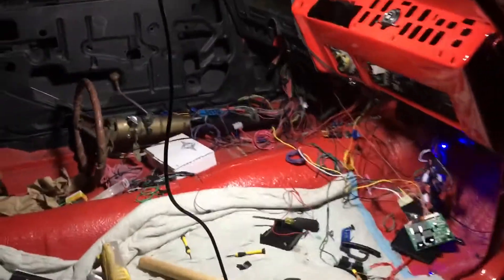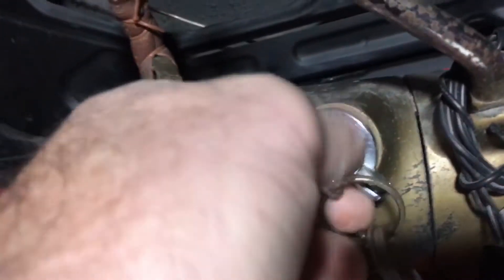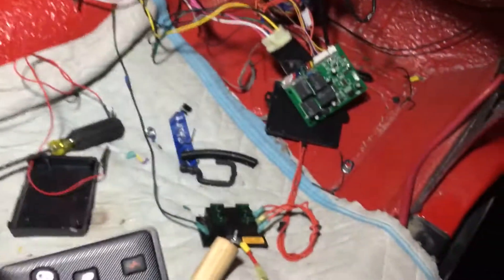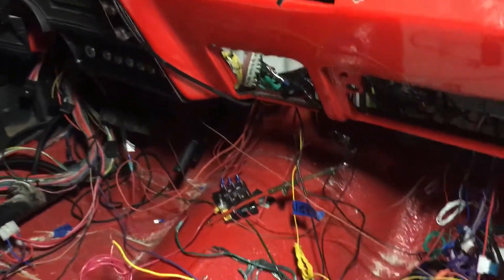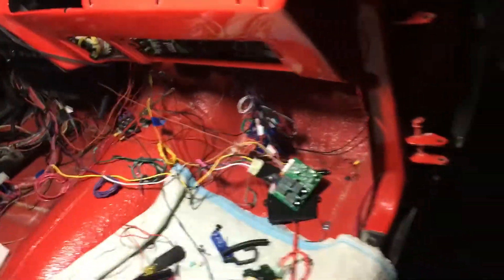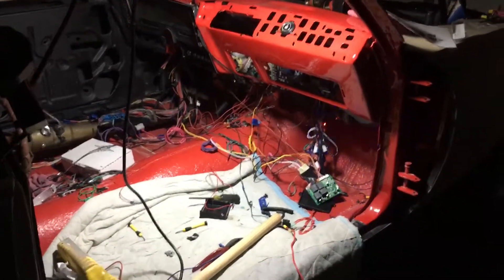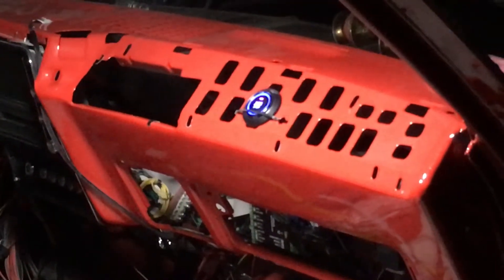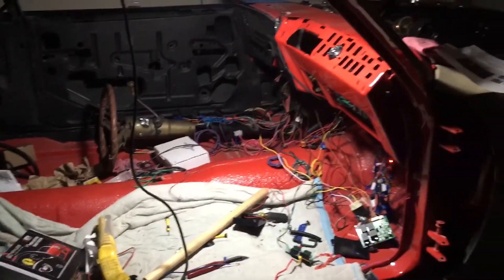GONE KEYLESS IN THE NOVA!!!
Well the Keyless start entry is done. What a mess. Time to trim & tuck the wires